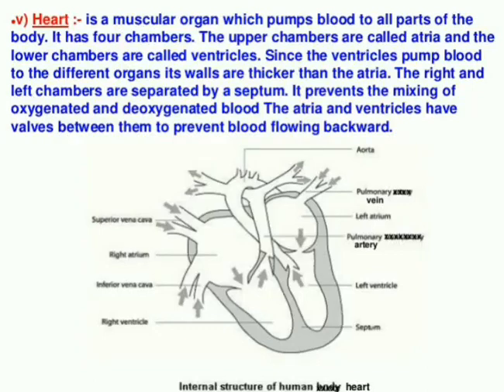Life processes - Part 5b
Transportation - Heart